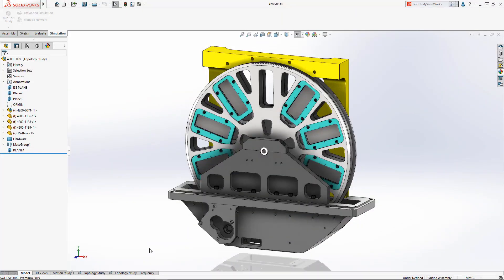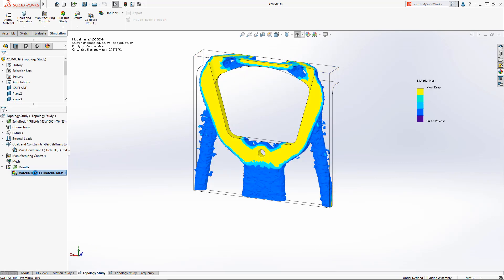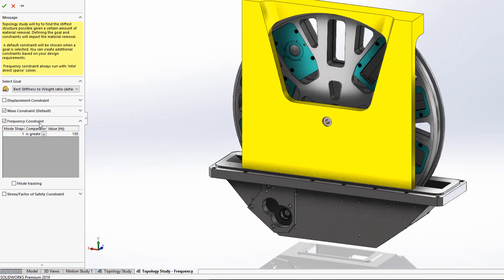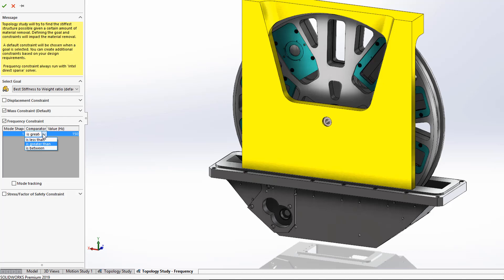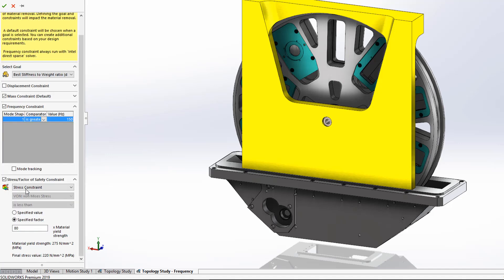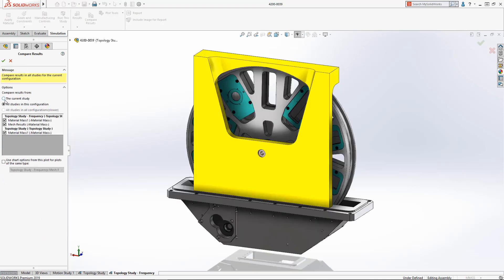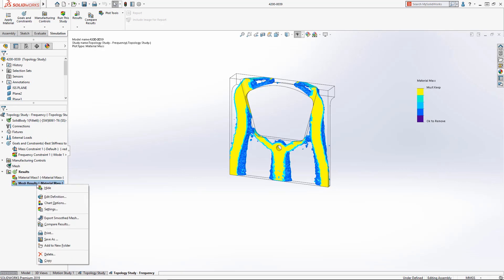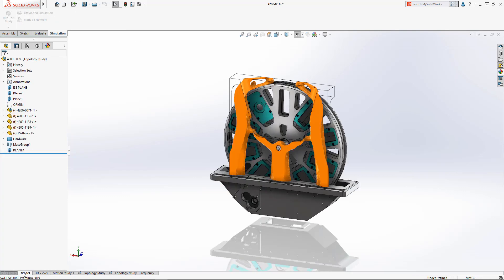Topology Study SOLIDWORKS 2019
Topology Study - SOLIDWORKS 2019. Whether optimizing existing designs to cut weight, or quickly gaining insight on new projects, SOLIDWORKS 2019 Topology Study offers designers many new options to speed the development of highly optimized products. Watch and learn more.